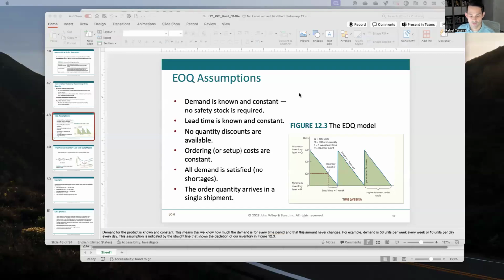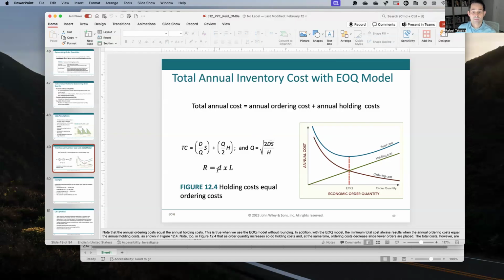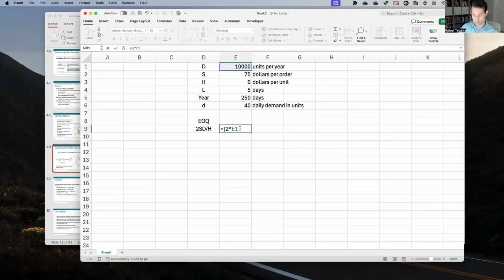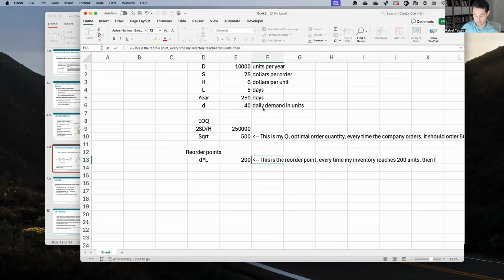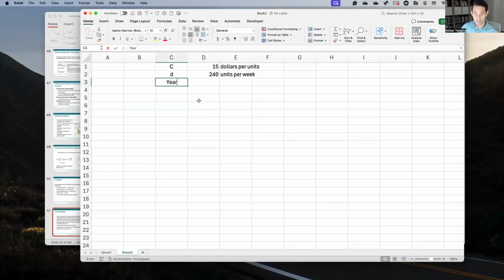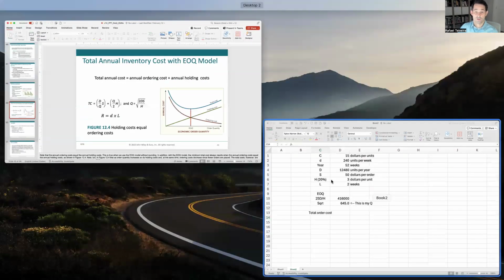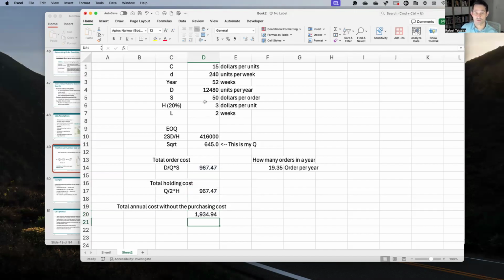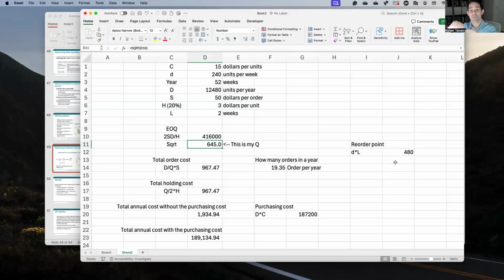Economic Order Quantity (EOQ) inventory management problem in Excel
This video shows how to solve EOQ problems using Excel.